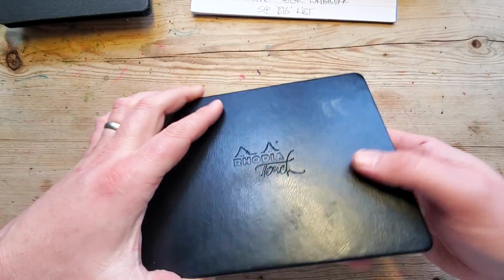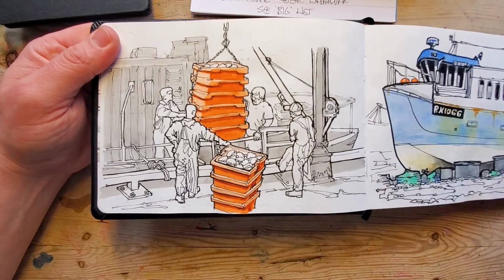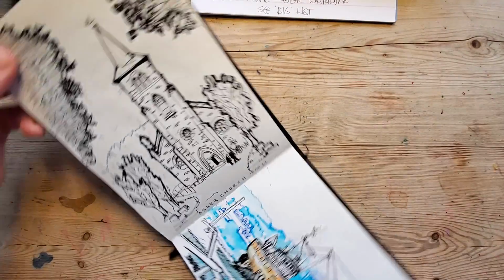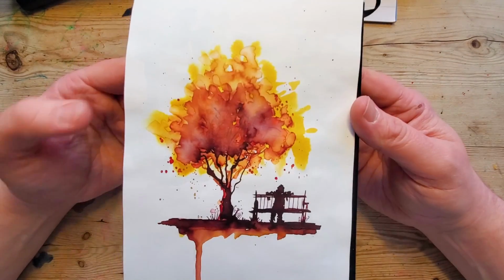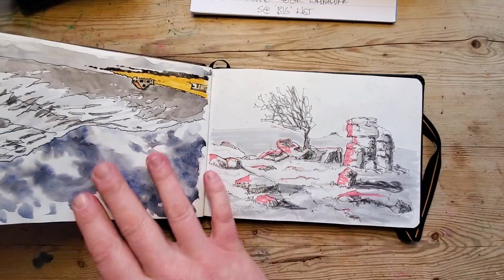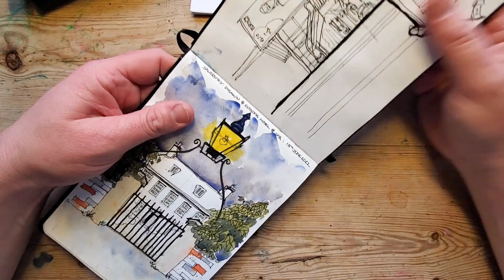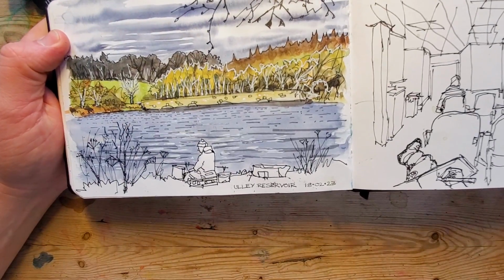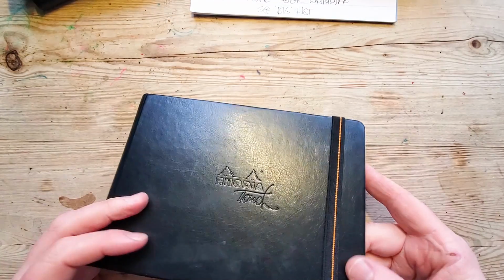Urban Sketchbook Tour #5 - Rhodia Touch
My review and urban sketchbook tour for this A5 Rhodia Touch Sketchbook. It has been used for watercolour, urban sketching, ink art and a mixed media. Great sketchbooks and good value although the paper is maybe a little thin for really wet work.

Are you interested in buying some of my original art?

Want to show you appreciation? Why not buy me a beer or coffee? Enjoyed this Demo?

Artist Materials Used:
Sketchbook: Rhodia Touch

Chapters

00:00 Introduction
01:28 Yellow Pickup
03:09 Selective Colouring
04:58 Colourful Inks
06:51 Bright Boats
08:03 My Favourite
13:30 Hen Cloud
14:01 Conclusion